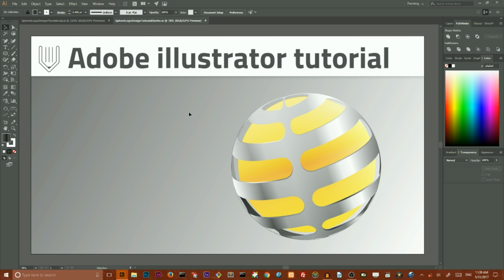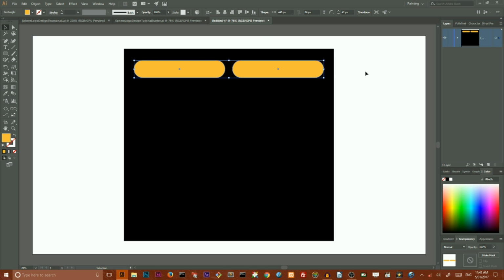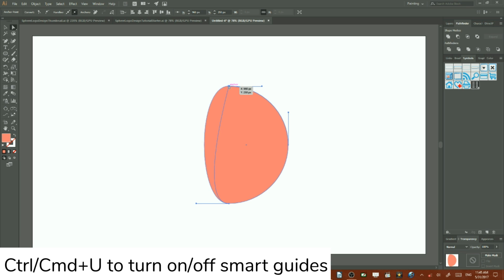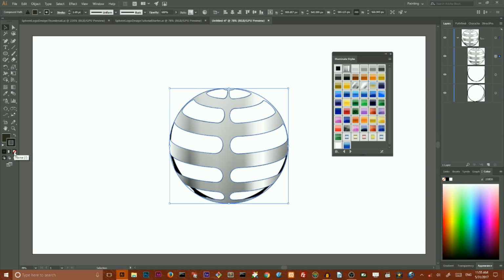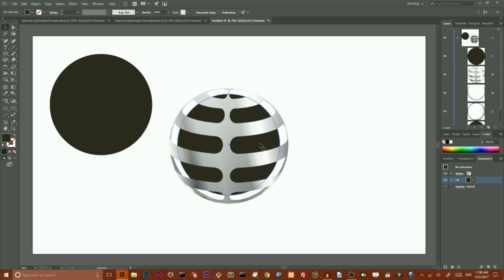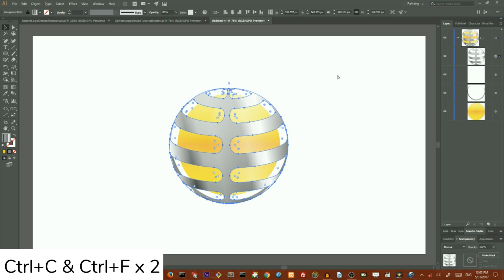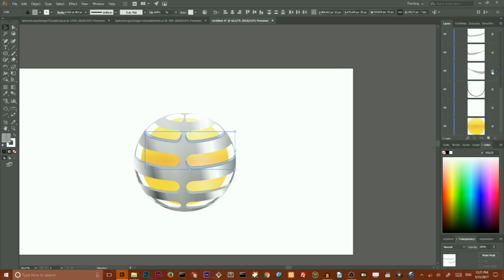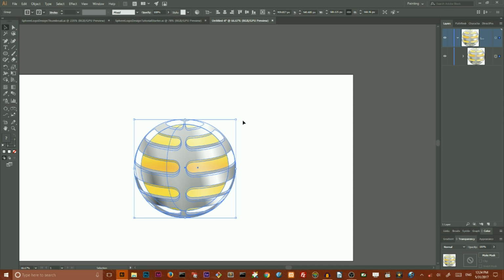Adobe illustrator tutorial | How to create 3d logo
Learn how to bootstrap your graphic design workflow using graphic styles and create glossy effects, metal gradients and advanced textures with a single click!
Welcome back to another Adobe Illustrator tutorial, my friends. This time we are going to explore 3d features of Adobe Illustrator software.
Whether you are beginner or established graphic designer, it is always good to know about Adobe Illustrator CC built-in tools, such as graphic styles.

CONTENT :
1. Introduction :  00:05
2. New document :  0:45
3. Create rectangle and add it to symbol panel :  1:10
4. Create sphere and map art : 5:35
5. Explore different kinds of graphic styles :  8:00
6. Enhance your artwork :  12:40

🎓🎓🎓       Learn more logo design!        🎓🎓🎓